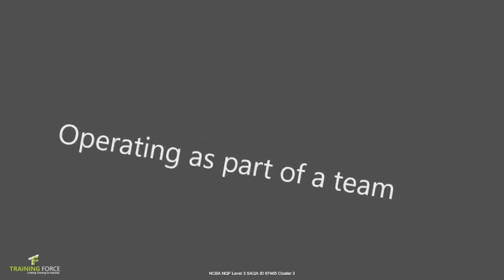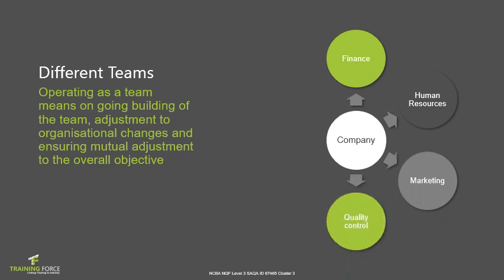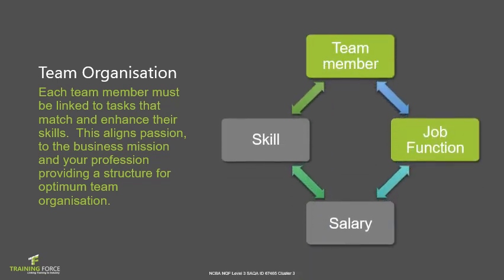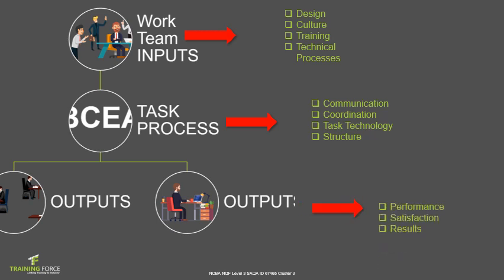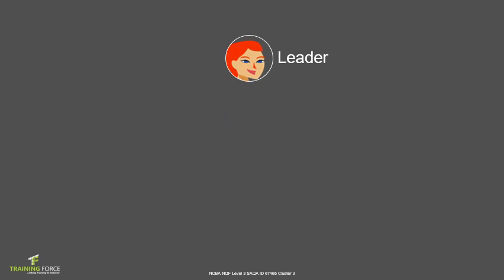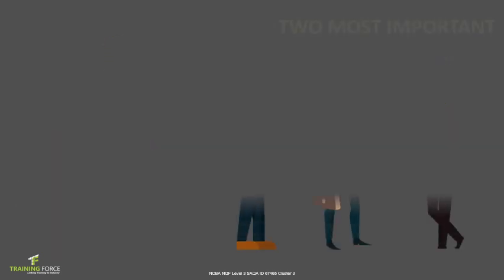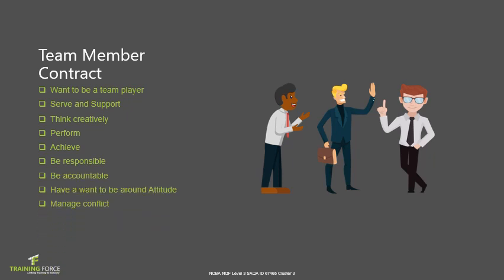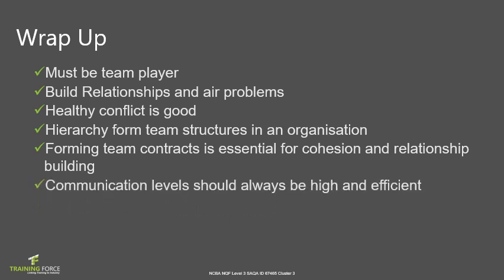Cluster 3 Topic 1 Operate as a team